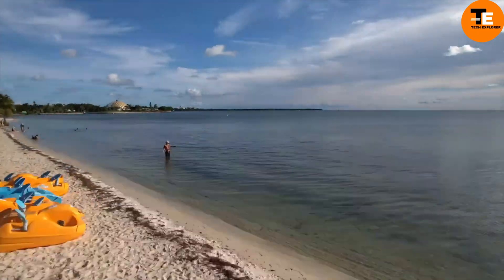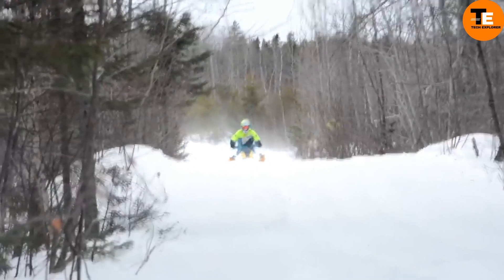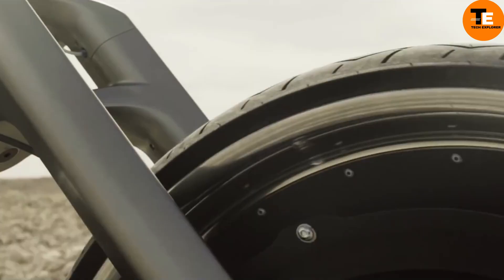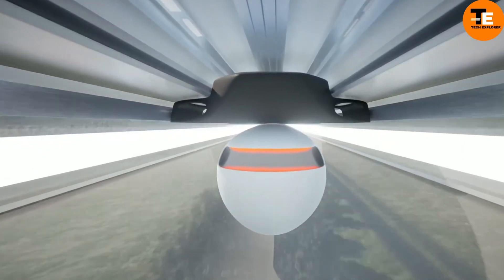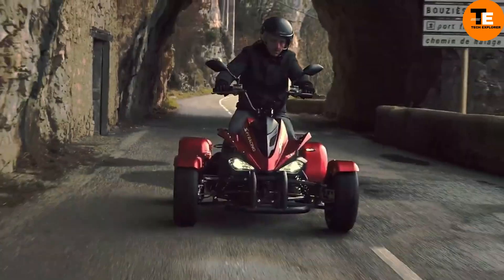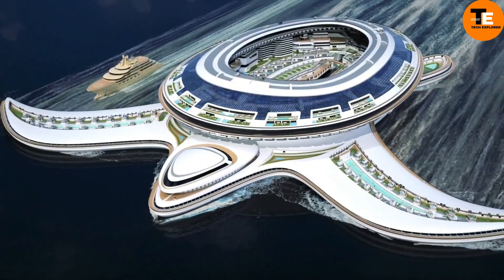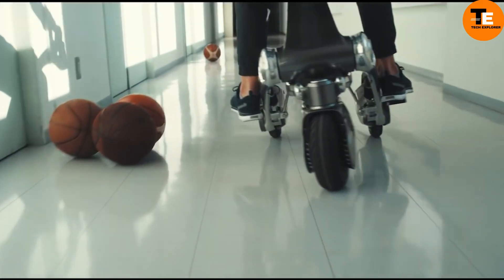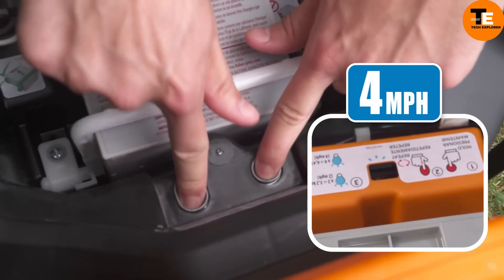20 COOL INVENTIONS YOU SHOULD SEE